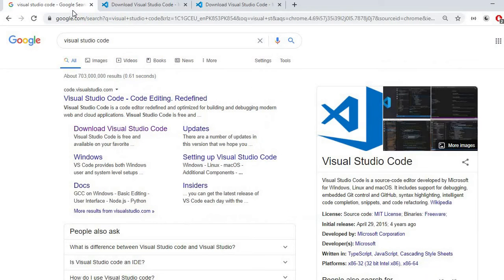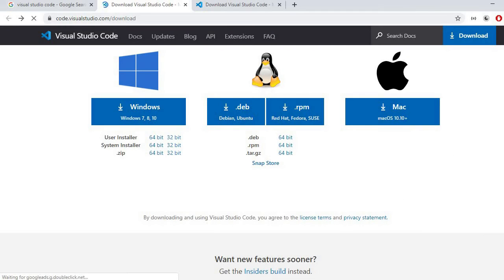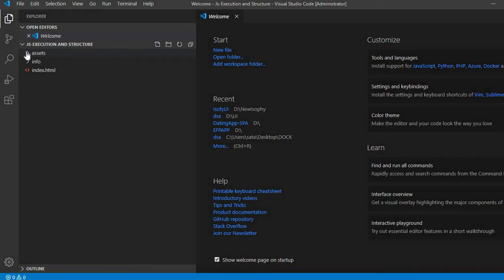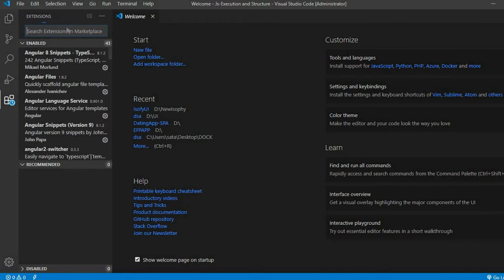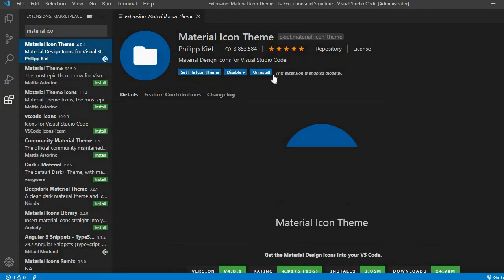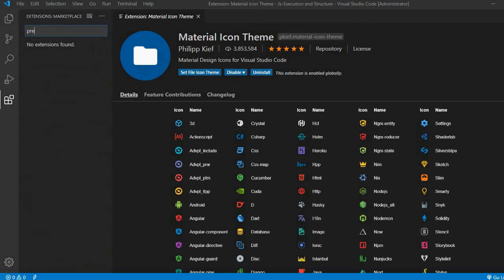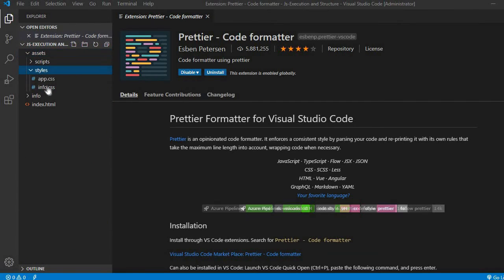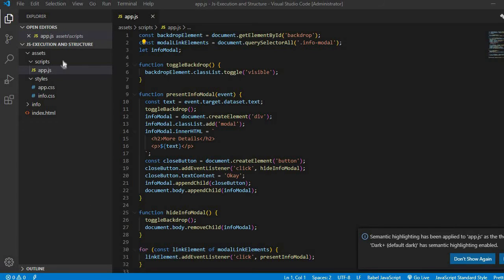Visual Studio Code [ENG] Module 1 Lecture 4 ZE - 214